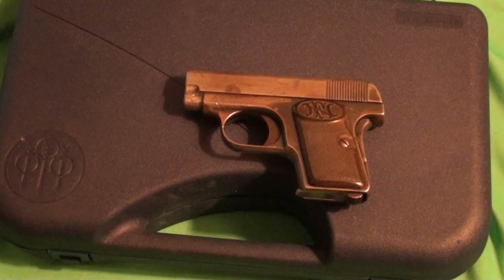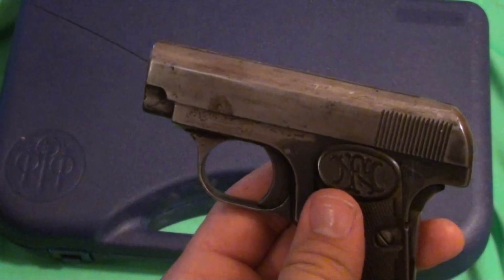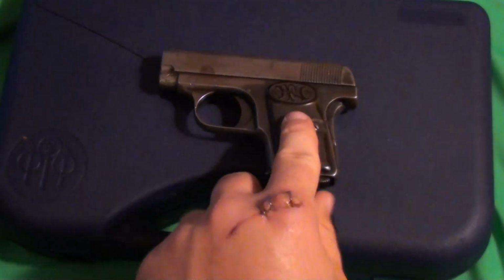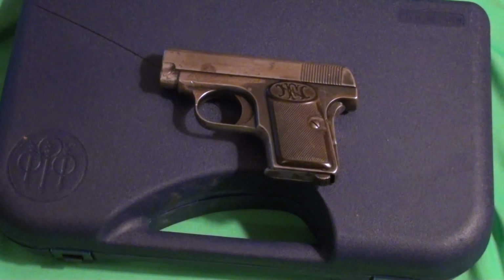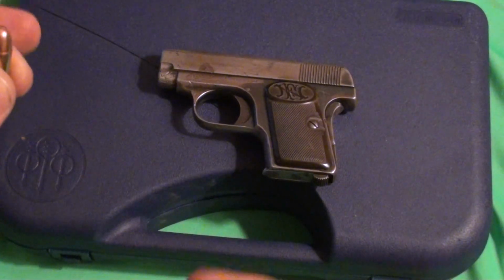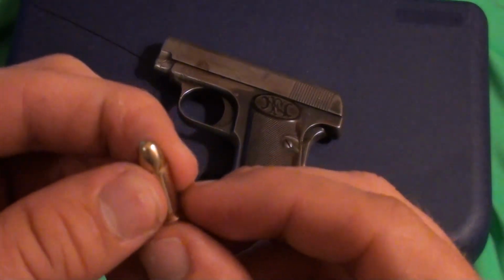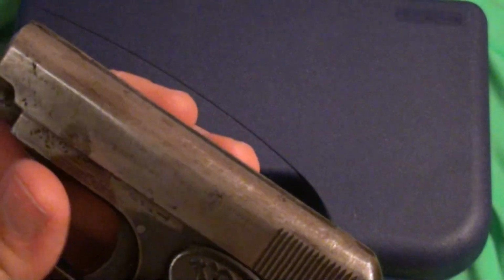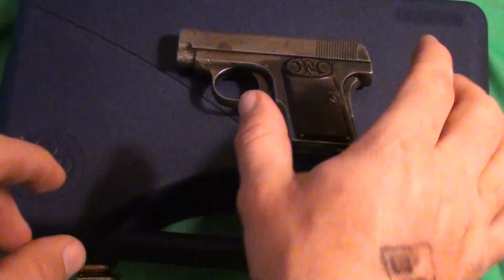my new FN 1905/1906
new little 25acp